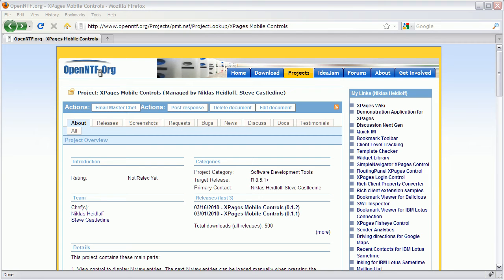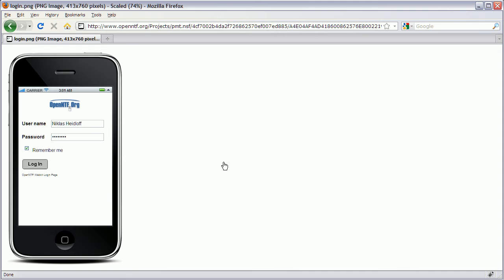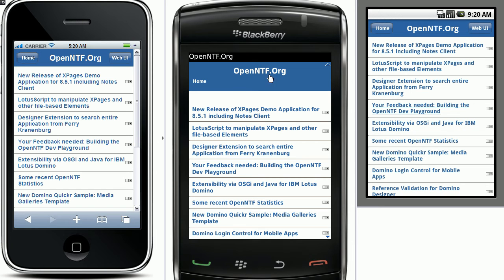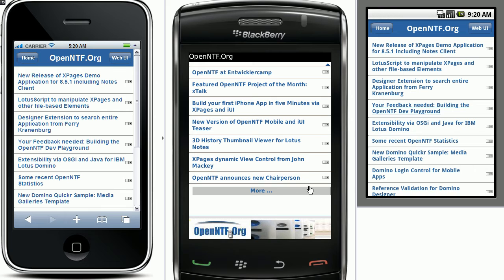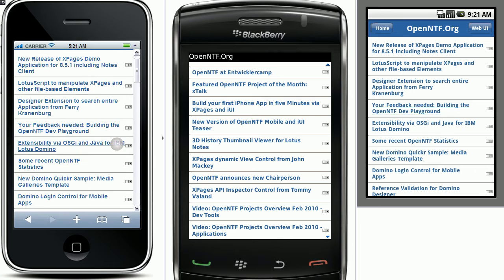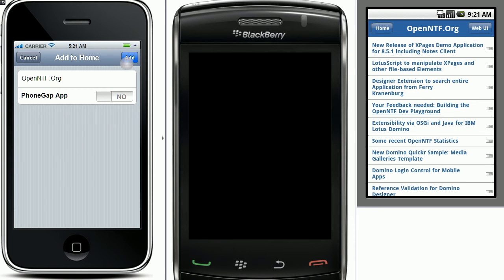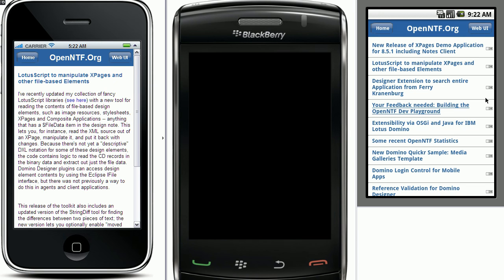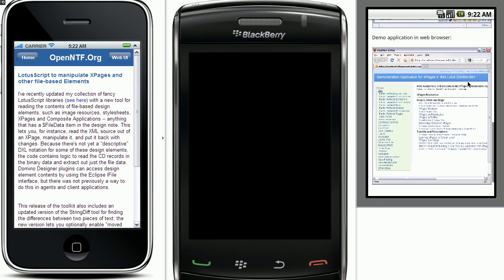OpenNTF Mobile App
OpenNTF Mobile App March 2010 for Blackberry, Android, iPhone based on IBM Lotus Domino XPages web programming model. Available under Apache license.